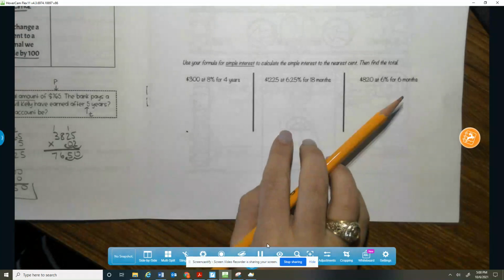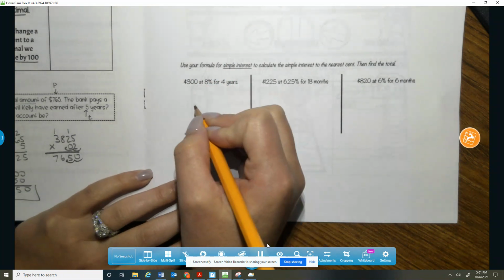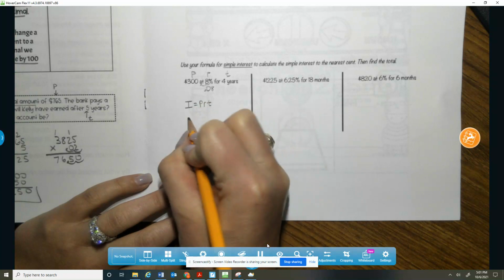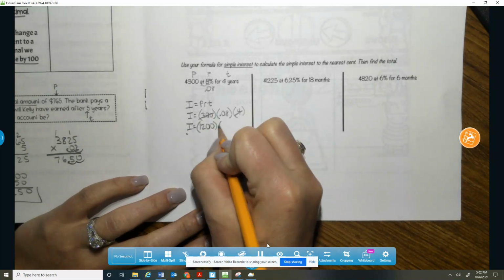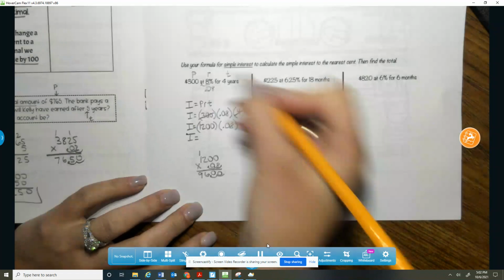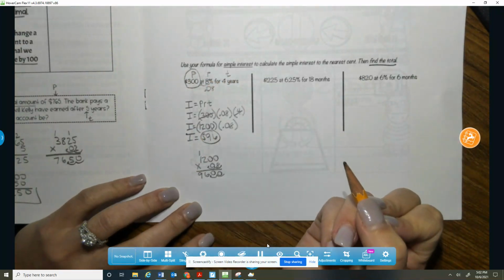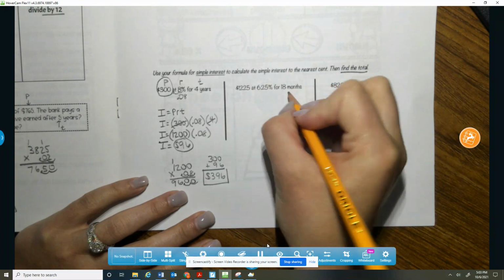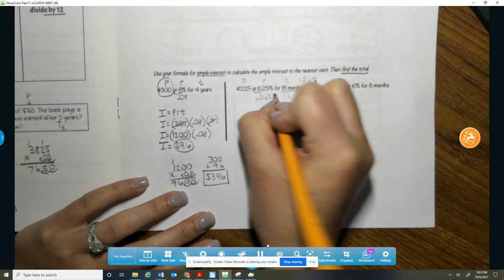Multiple Examples pt 1